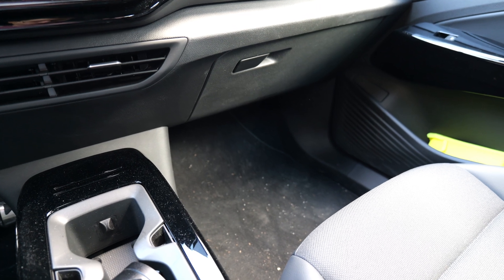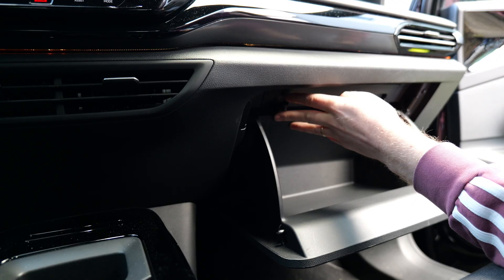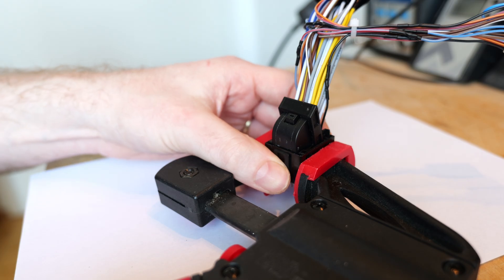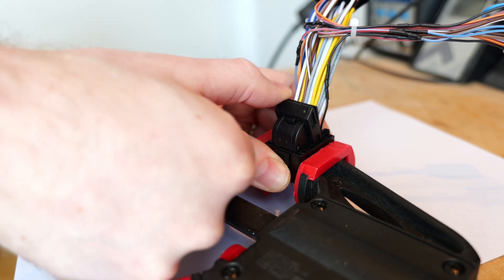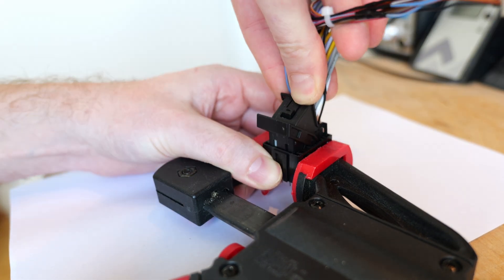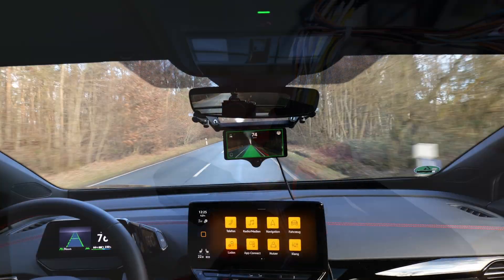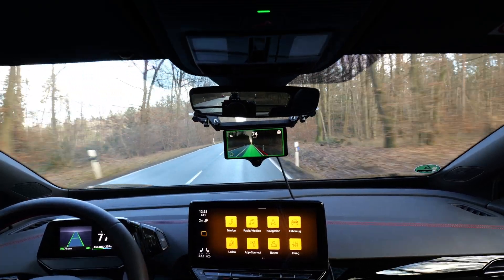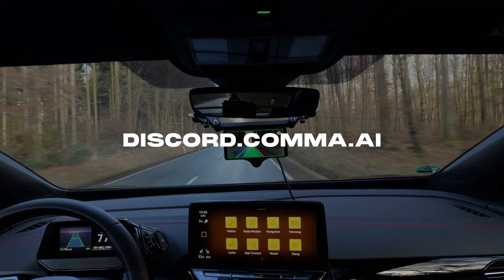Openpilot Gateway Harness Installation - 2023 Volkswagen ID.5 (MEB)